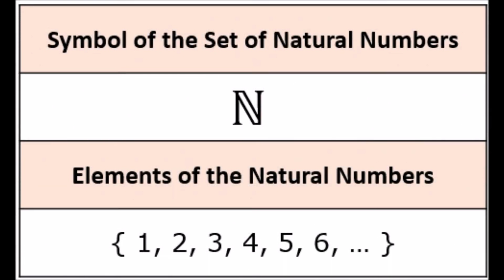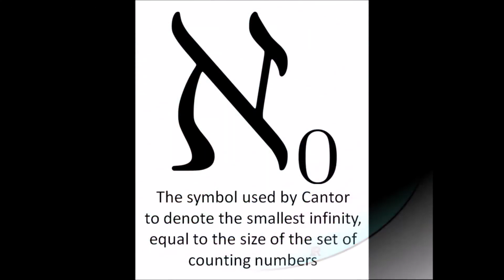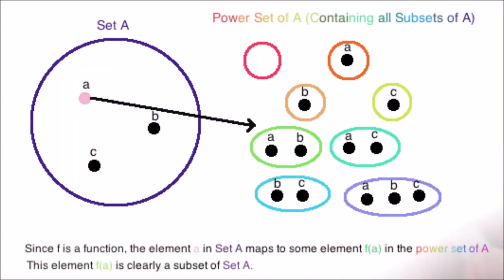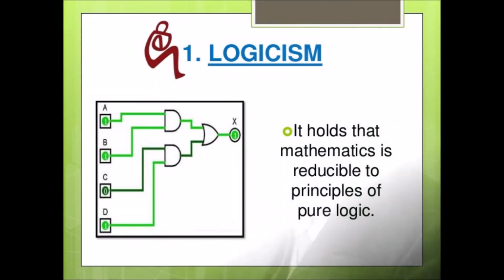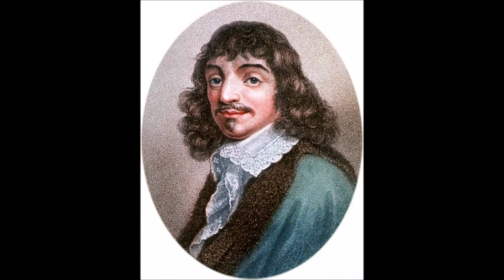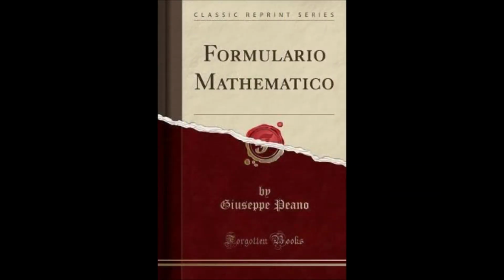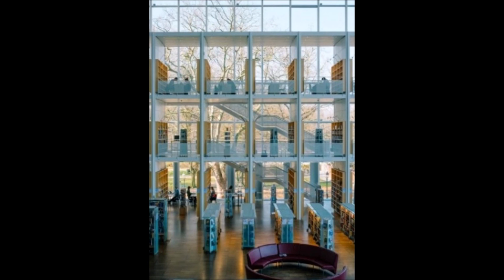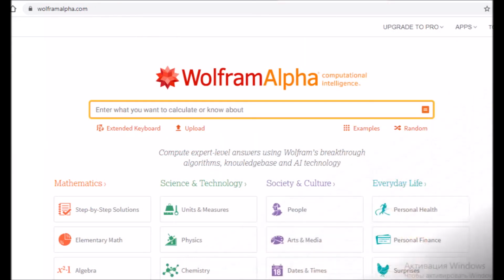D. Georg Cantor, E. Gottlob Frege, F. Giuseppe Peano